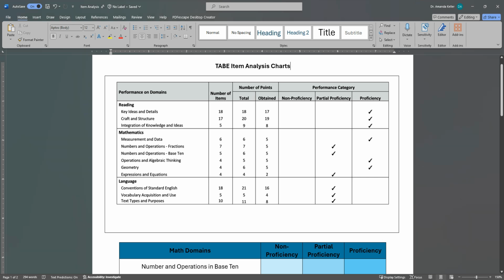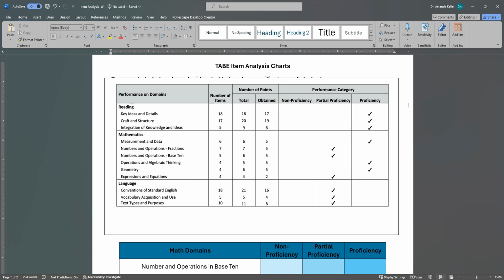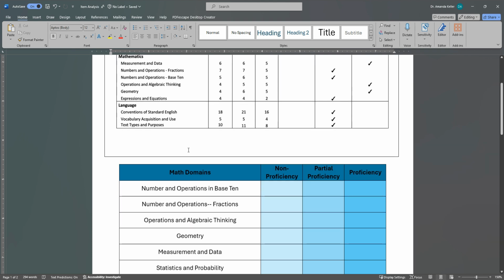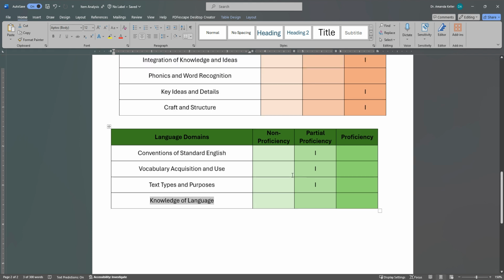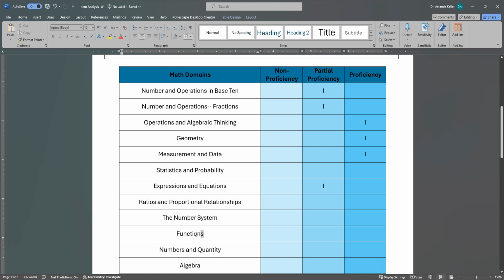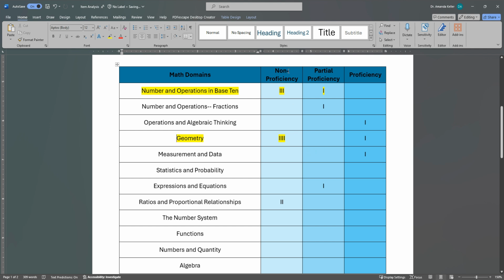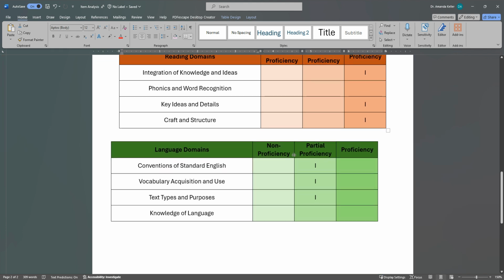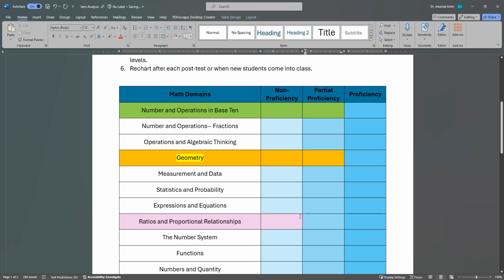TABE Item Analysis